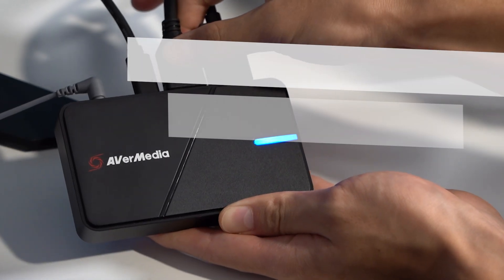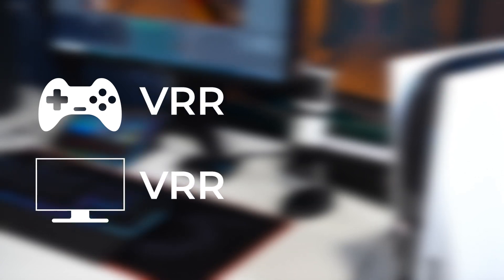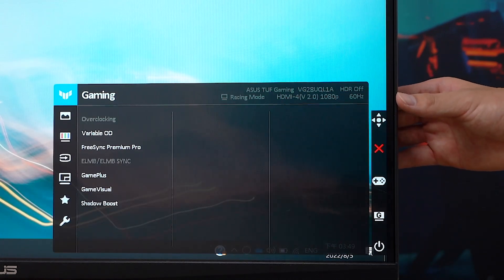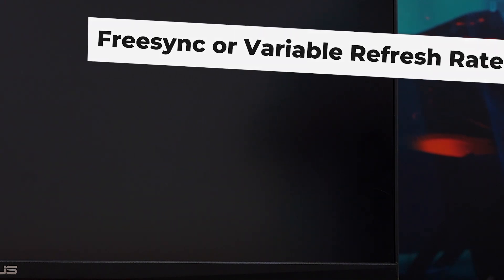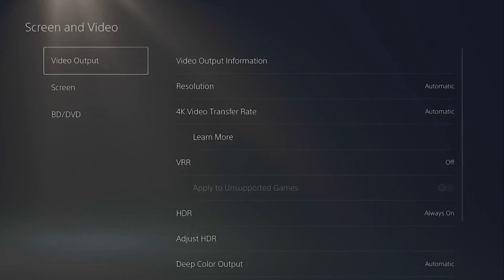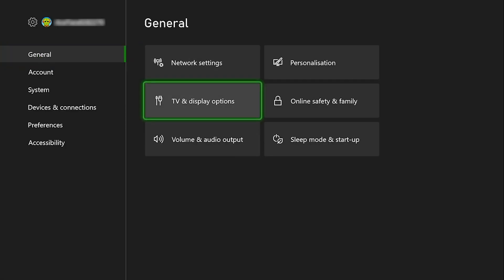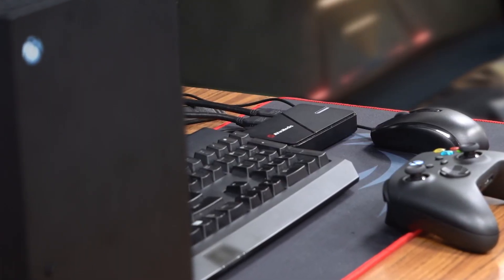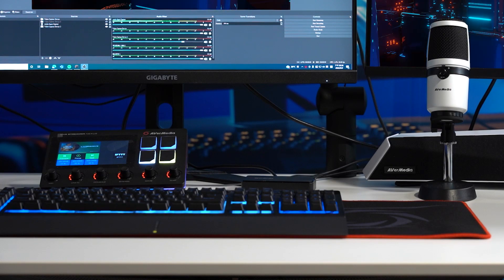How to Setup VRR on Consoles(PS5 & Xbox X)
This is a quick guide on how to set up a console to play games in VRR while capturing and streaming your gameplay with the new VRR-supported AVerMedia capture card: Live Gamer EXTREME 3 (GC551G2).